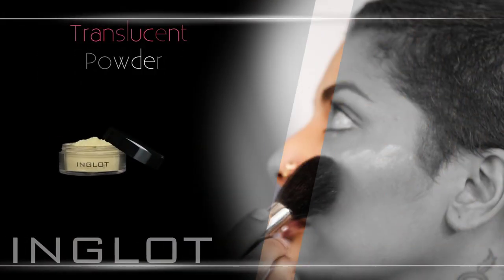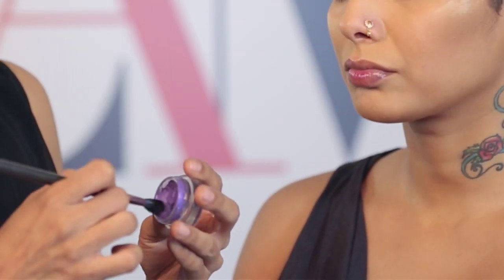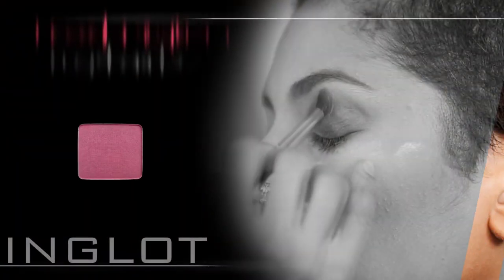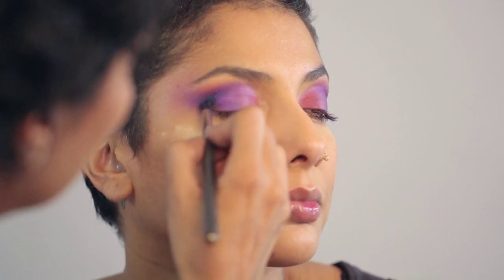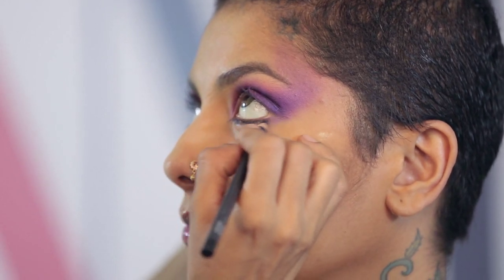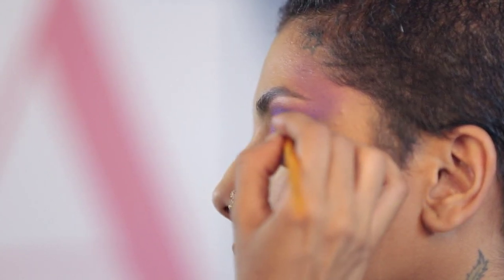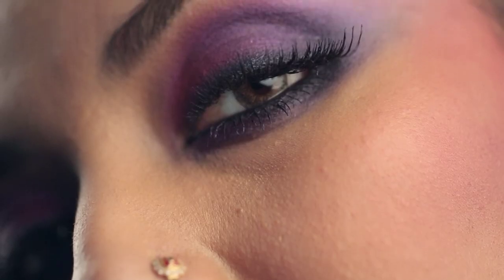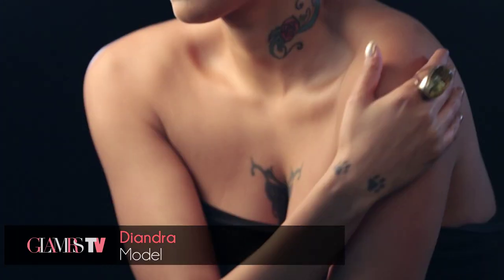DIANDRA SOARES Makeup | Radiant Orchid Look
Diandra makeup with Glamrs Radiant Orchid. Pantone has chosen its color of the year for 2014, and the winner is Radiant Orchid. The color is gorgeous for a lot of reasons, but if you're unsure of how to actually wear it, you're in luck. Our Makeup Expert, Pallavi Symons goes all out with this gorgeous look on Super Model Diandra Soares. Adopt this easy to do trend in your makeup look this year!

Get this Radiant look with:

M.A.C. Studio Finish Concealer

Inglot Translucent Powder (Yellow)

Maybelline Color Tattoo (Painted Purple)

Colorbar Eyeshadow Trio (Gorgeous Purple)

Inglot Freedom System Eyeshadow Palette (Neon Pink&Black)

M.A.C. Eyeshadow(Prussian)

M.A.C. Smoulder Kohl

M.A.C. Chromagraphic Pencil (Process Magenta)

M.A.C. Pigment (Magenta)